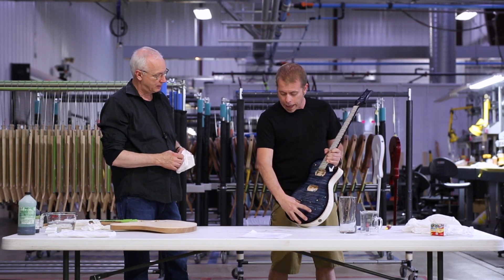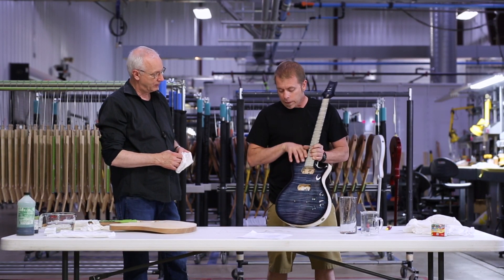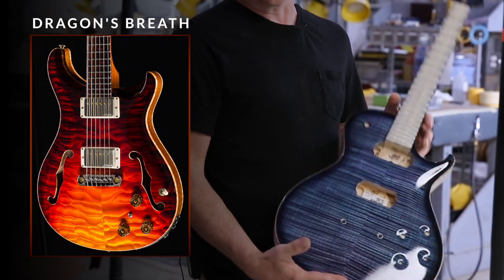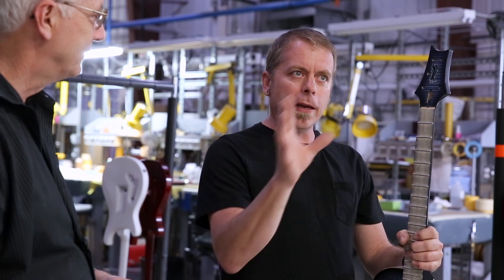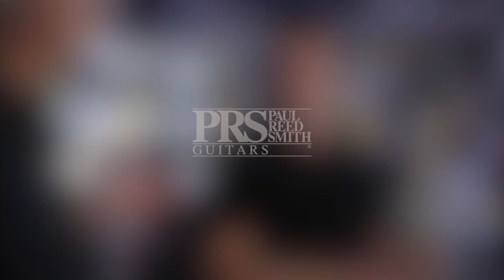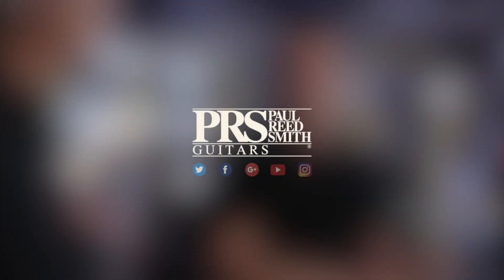Creating Private Stock Stain Colors | PRS Guitars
Our custom shop, known as Private Stock, can be a playground for the creation of new stain colors and unique looks. In this video, Paul Reed Smith and Paul Miles (Director of Private Stock) discuss some of the histories behind these colors.